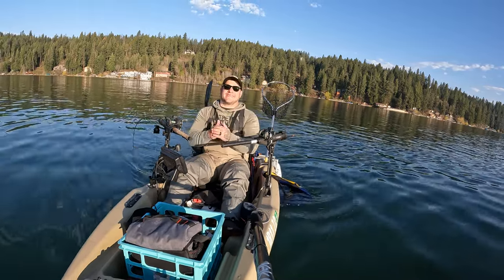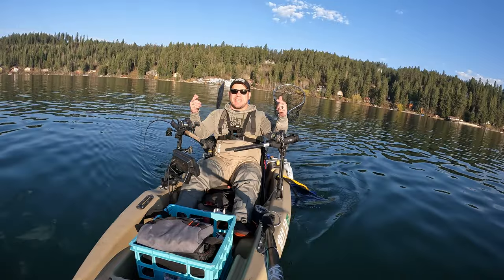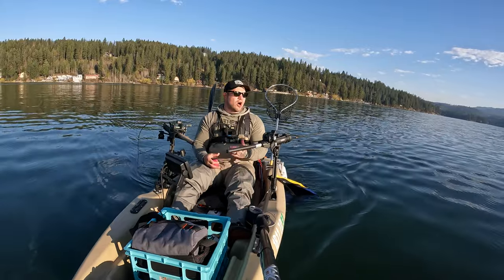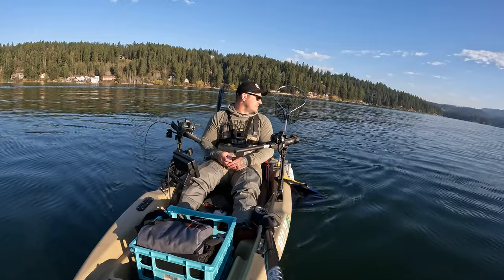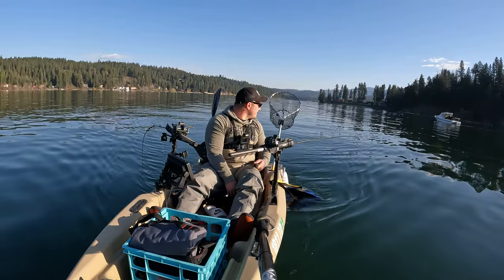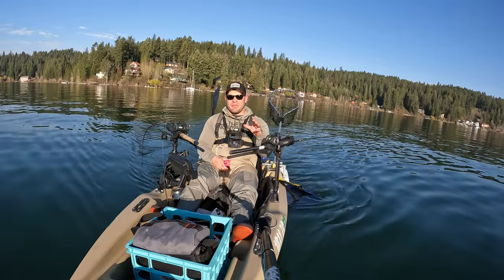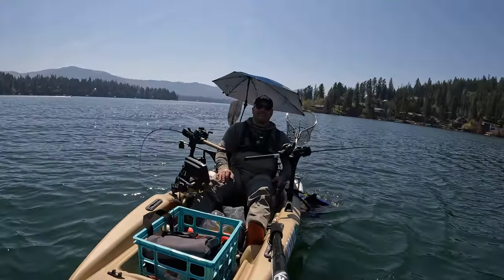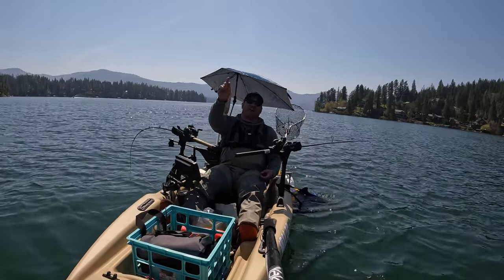Unlock the Secret to Catching Tons of Kokanee This Spring!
Kokanee fishing can be a lot of fun, but it's not easy to catch tons of fish. Learn my 5 tips that will help you catch more spring kokanee!

In this video, I'll share with you my tips on how to catch more Kokanee this spring. These tips will help you get started and catch lots of fish! So don't wait, check out this video and start catching kokanee this spring!